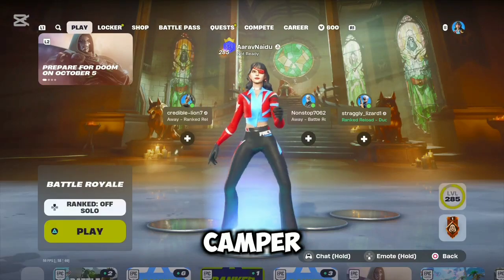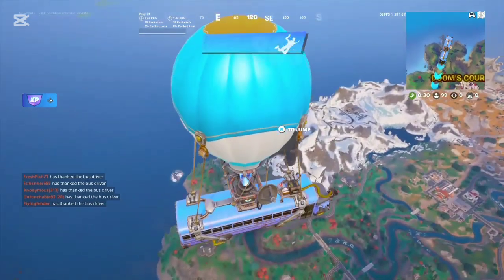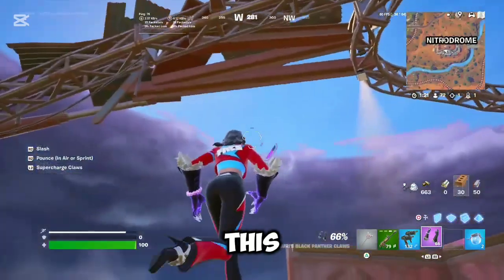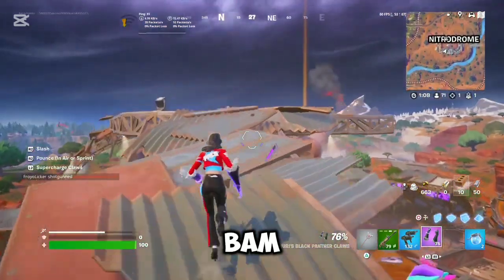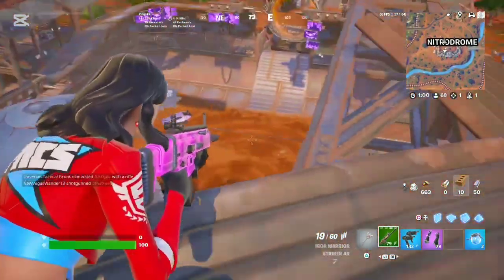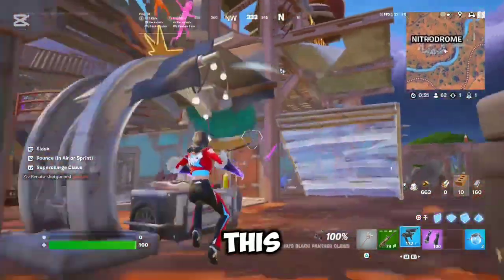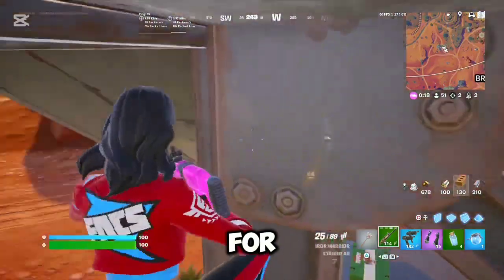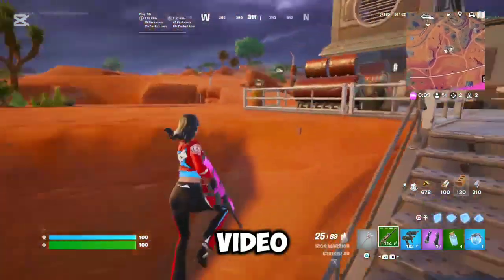if your a Rank camper you need to watch this